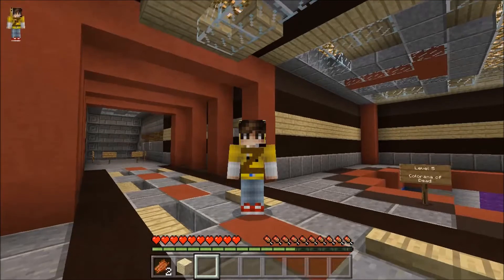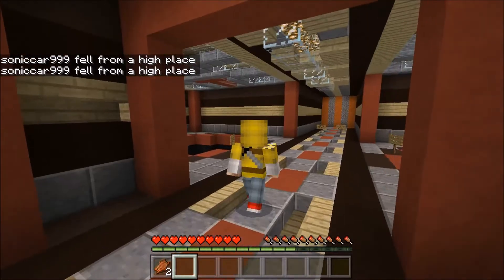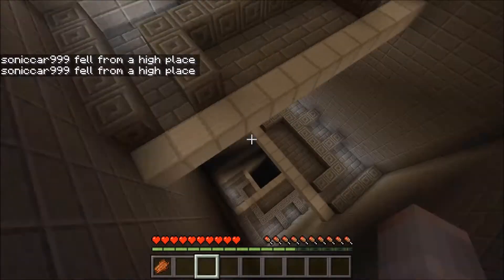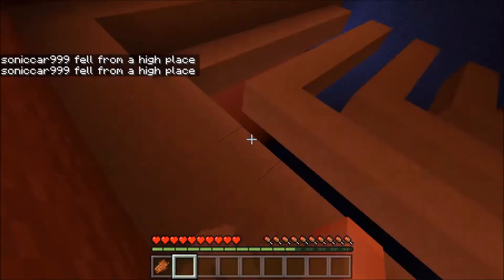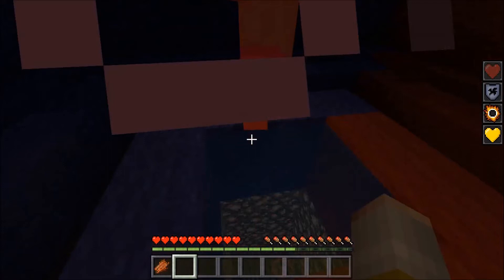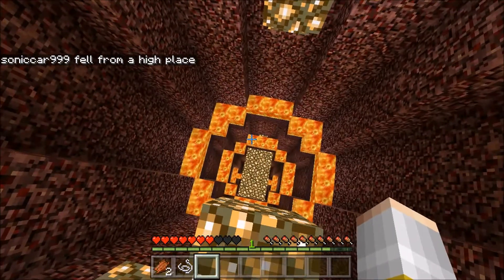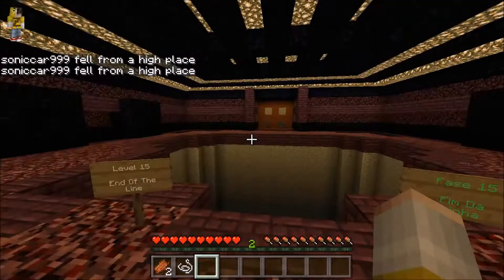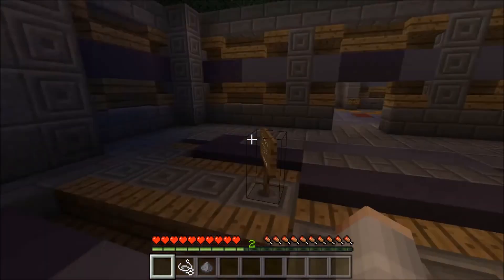The Dropper 2 Part 2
I will be doing the last part of the Dropper 2 in this video.
Can I make all the droppers find out in this video.